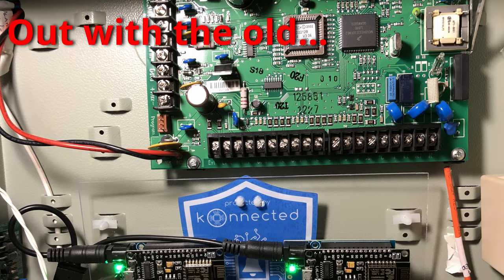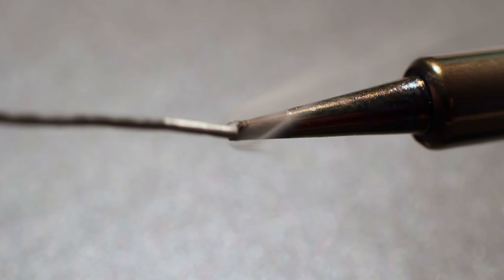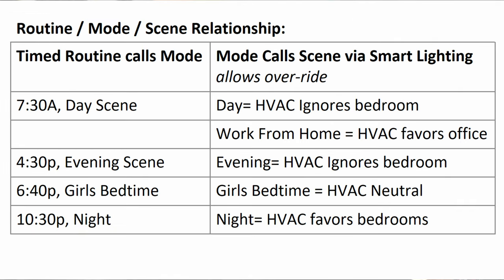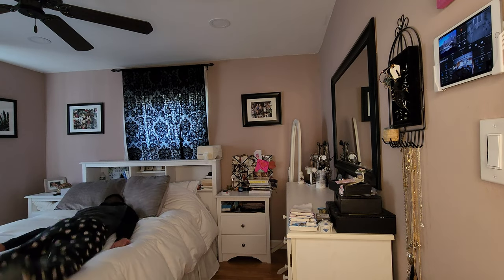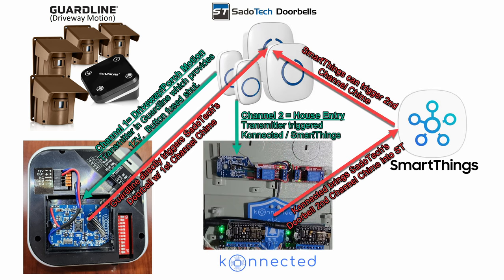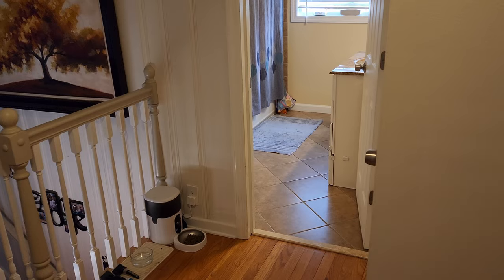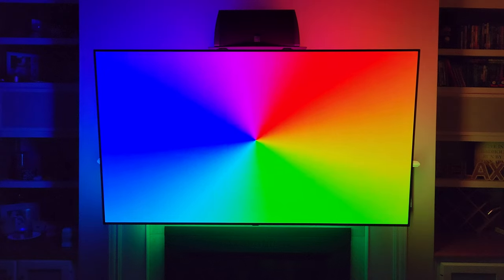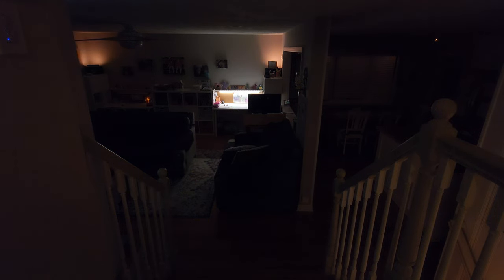6 Smart Home Automation Features that KILL!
In this video I present DIY automation concepts, how-to, and results as well as a farewell to WebCore.  Come get some automation mods!

✅ SmartThings, Google Home and Konnected Integrations (Sorry Alexa)
✅ ActionTiles Dashboards, Control Panels and voice integrations
✅ Automated and inexpensive DIY window treatments from e-wand to Switchbot
✅ Integrated thermostat (Ecobee)and Keen SmartVents (HVAC Vents)
✅ QuietCool house fan integration and emergency (fire smoke detector) shut-off
✅ Guardline Driveway motion sensor integration
✅ Harmony integration with movie routine to adjust blinds, scene & Hue Sync
✅ Switch and Scene controller recommendations
✅ Scene, mode and Routine work-arounds
✅ Heated rug, mattress, and wall heater that automatically turn on
✅ Security details including key pin buttons, and Panic buttons
✅ 4K camera integration using HIK Vision cameras and TigerSecu DVR
✅ Passive notification systems for cat litter and laundry using door sensors
✅ Active notification system for safety alerts such as oven left on
✅ Doorbell integration for entry chimes using Konnected and relays
✅ Sneak peek at Govvee ambilight with "hidden" camera
✅ Additional automations featuring Smart Plugs and Smart Lighting for sound machine, bathroom fan, bed BIAS, shower Hue light, closet lighting, hallway lightbar and even candles!

*Like what you see?*  It only gets better from here!

*Nothing* is safe from ManicMods!

Come join me on an epic adventure to mod the world! 😁

*Timestamps*
0:00   *Introduction*
0:35   *Feature 1:* Konnected
1:30   *Feature 2:* SmartBlinds
3:07   *Feature 3:* Creature Comforts
6:18   *Feature 4:* Notifications
9:47   *Feature 5:* Smart Lighting
12:57 *Feature 6:* Control Panels & Scene Controllers
14:34 *Outro*
14:49 *Bonus ManicMods!*